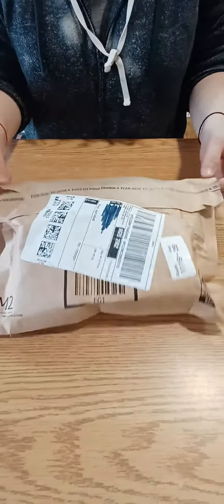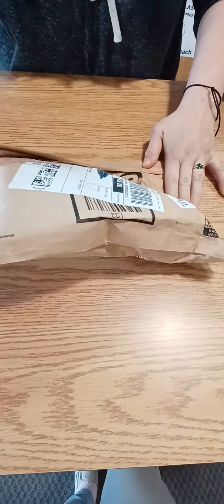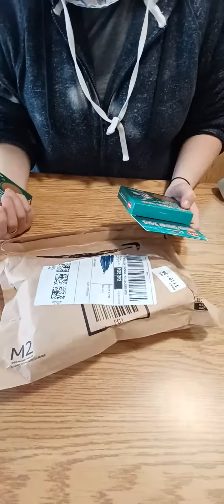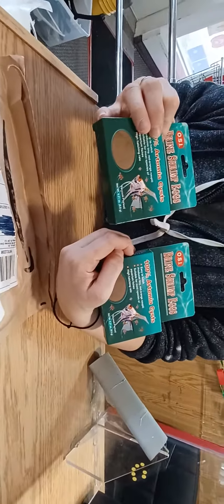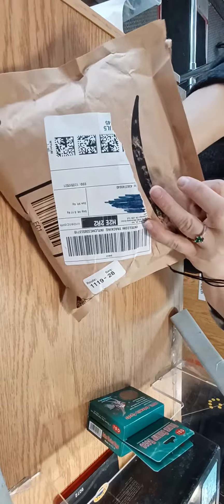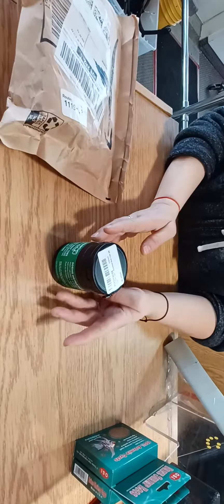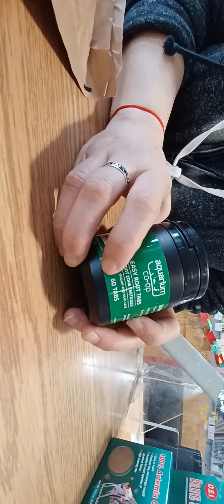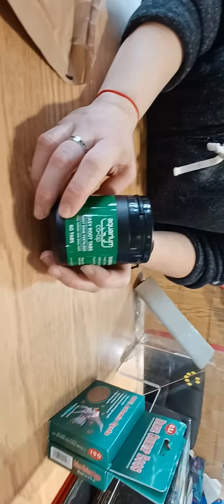unboxing of Root Tabs